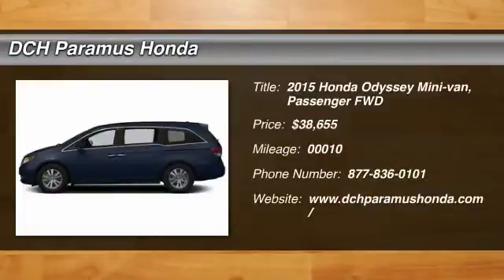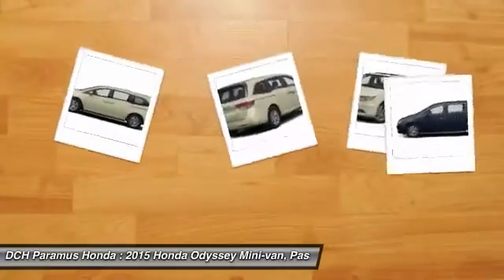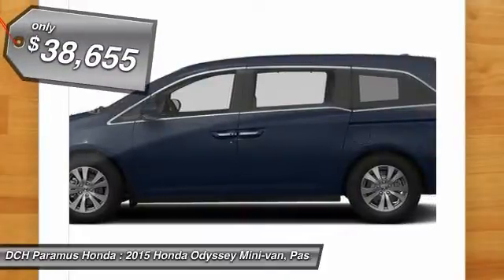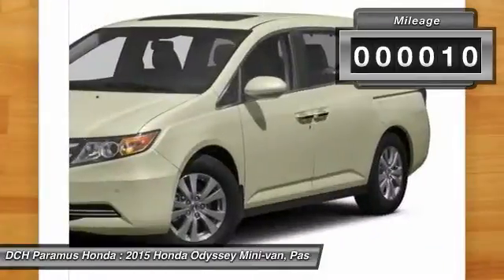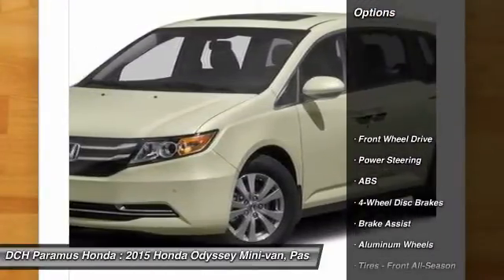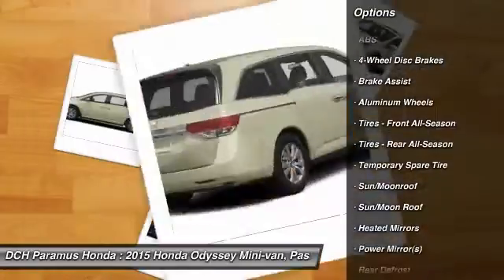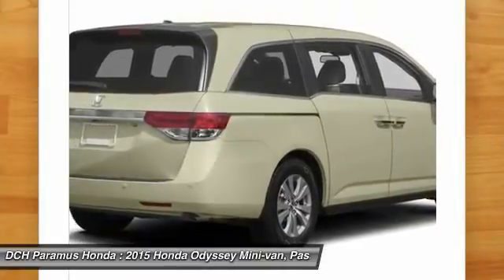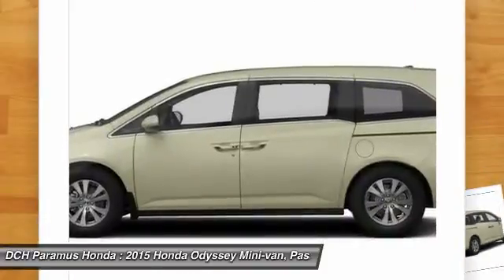2015 HONDA ODYSSEY Paramus, NJ PH52024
2015 HONDA ODYSSEY Paramus, NJ
Stock# PH52024

BACK-UP CAMERA, LEATHER, NAVIGATION, BLIND SPOT MONITOR, BLUETOOTH, MOONROOF, MP3 Player, CHILD LOCKS, 3RD ROW SEAT, KEYLESS ENTRY, 28 MPG Highway, SAT RADIO, POWER LIFTGATE, ALLOY WHEELS! The Honda Odyssey has a wide, low stance with a modern aerodynamic feel. Its fresh, angled lines, combined with updates to its front end, grille, and rear taillights result in a bold design. Take into consideration its great records for reliability and safety combined with fact that it is enjoyable and comfortable to drive, and this is one vehicle should not be missed. Depending on the trim level you select, it can seat up to 7 or 8 passengers. The third row seats are split, and each seat can fold flat into the floor. The outside seats in the second row can slide towards the walls, so that three child safety seats can fit next to one another. The Multi-Function 2nd-Row Center Seat, on EX trims and above, can either fold forward to become a center console or slide forward 5.5 inches to enable a child seat to be closer to the driver and front passenger. For extra cargo space, one or all of the second row seats can be removed as well. Powering the Odyssey is a 3.5L V6 engine, with 248 hp, which gets an EPA estimated 19 MPG City and 28 MPG hwy. The base Odyssey, comes standard with such items as a rearview camera, an AM FM CD Radio with 7 speakers and a color 8-inch interface screen, Bluetooth connectivity, and power front seats. Higher trims come with features like power sliding doors, LaneWatch camera system, navigation, 3-zone climate control, leather, and a power lift tailgate. The top-of-the-line Touring Elite trim gives you things like the amazing Honda DVD Ultrawide Rear Entertainment System, and a premium 12 speaker sound system with surround sound. The Touring Elite also gives you the convenience of the innovative HondaVac, which is a vacuum cleaner integrated with the car to help fight day-to-day messes.